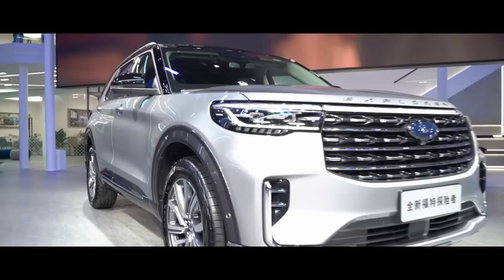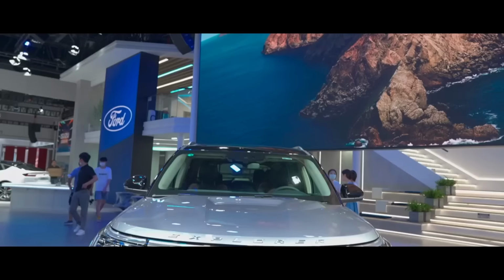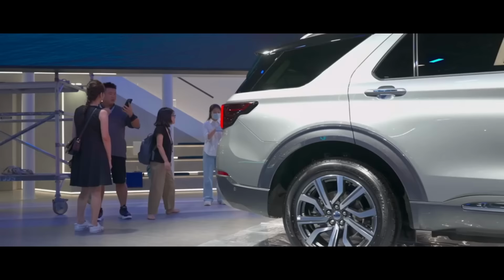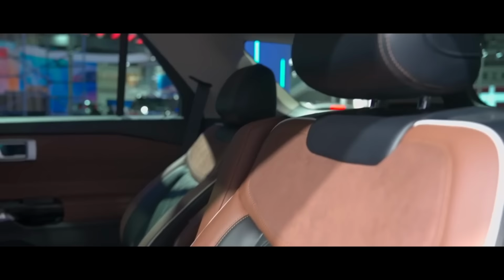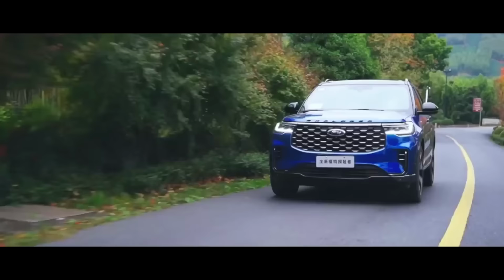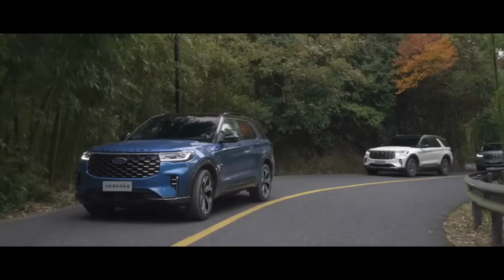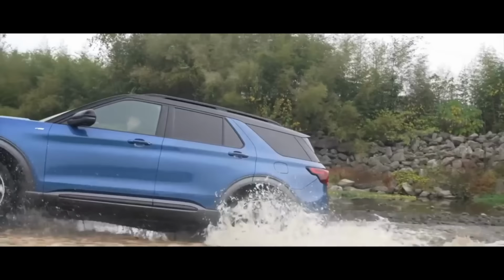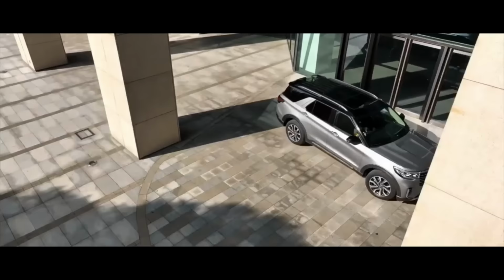New 2023 Ford Explorer - Redesigned Practical Family SUV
New 2023 Ford Explorer has been rolled out in the market of China. The latest SUV comes with huge updates in comparison to the previous model. In addition, it also gets several China-centric updates that have been introduced keeping the taste of local customers in mind.

In terms of exterior design, it adopts Changan Ford's latest "potential energy aesthetics" design concept, equipped with a "3D scale armor" front grille design integrated with the through-type headlights, and also cancels the front fog lights. The EXPLORER letter logo has been added to the engine cover, which has significantly improved the high-end sense of the vehicle.

From the side view, the new car has basically not changed much compared with the current model, and the shape of the wheel hub adopts a new design.

The tail shape has also been adjusted. The new explorer adopts a C-shaped extended light strip design, which is quite textured when lit. In addition, a chrome-plated trim runs across the taillights on both sides, and the logo of "EXPLORER" is printed on it, which creates a good momentum. With the silver guard plate of the lower bumper and the quadrilateral exhaust with double outlets on both sides, the sporty feeling is simply full.

In terms of size, the new explorer is still a "big guy", with the same length5063 mm, width 2004 mm and height 1778 mm as the current model, and the wheelbase is 3025 mm.

If the changes in appearance make the new explorer look more refined, then the interior design will become the biggest highlight of the new explorer. In addition to the changes in the design style, more metal chrome strips are also used for embellishment. All models are equipped with a 27-inch super-large screen and a 12.3-inch full LCD instrument panel.

In addition, the new car is equipped with Ford's SYNC+2.0 smart travel interconnected car-machine system and VPA smart travel partner, which supports navigation, music, video software and vehicle OTA upgrade functions.

The new car adopts the popular two-color collocation, combined with ambient lights, leather and various decorative materials, creating a good sense of luxury.

In terms of seat layout, the new explorer still provides two different versions of 6-seater or 7-seater. It is worth mentioning that the new car has optimized the first and second rows of seats, and comes standard with Dinamica microfiber environmental protection suede, which improves the friction of the shoulders. At the same time, the first and second rows of headrests have been redesigned to improve the overall ride comfort.

In terms of power, the new explorer based on the longitudinal rear-drive platform continues to be equipped with the current fourth-generation 2.3T EcoBoost engine + 10speed Automatic Transmission gearbox power combination, with a maximum power of 276Ps and a peak torque of 425Nm of torque.

In addition, the new explorer adopts double ball joint spring shock strut front suspension + multi-link rear suspension, and the control arm is made of aluminum alloy. The new car offers rear-wheel drive and four-wheel drive options, with 6 driving modes. The official 0-100km/h acceleration time is 7.6s.

The new car has a total of 4 models with configurations, and the pre-sale price range is 309,800 to 379,800 yuan.